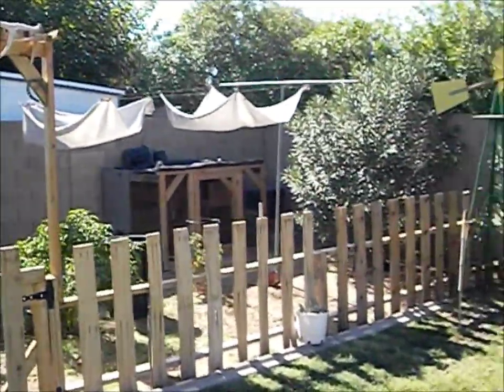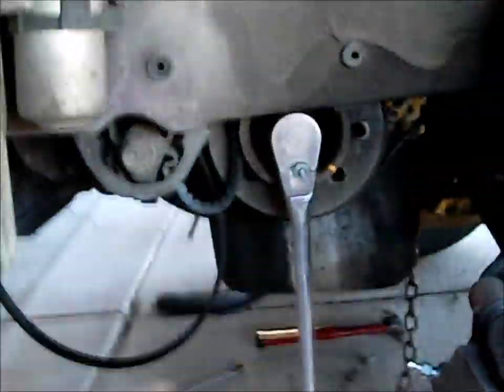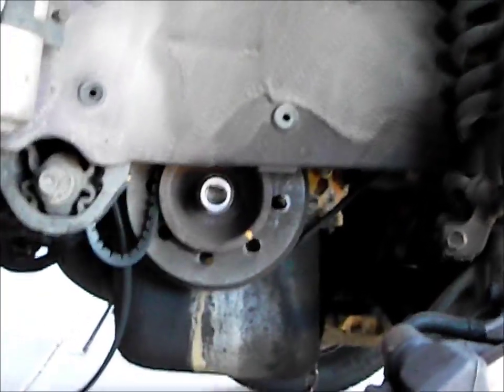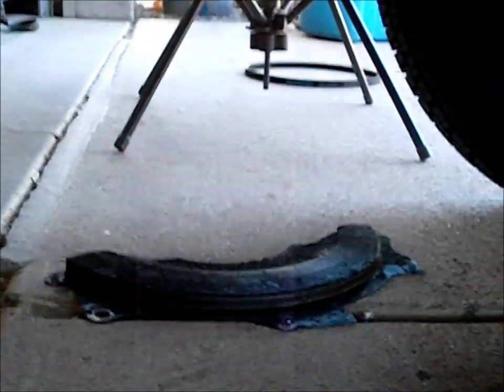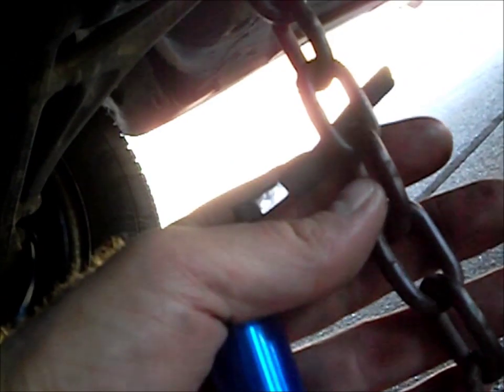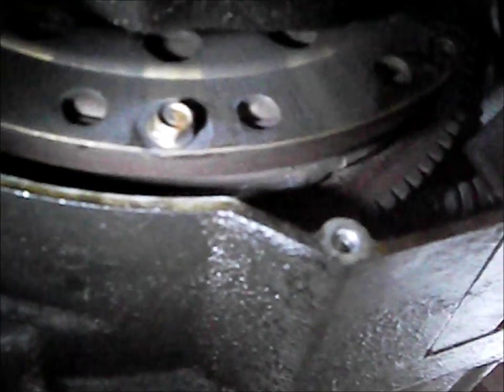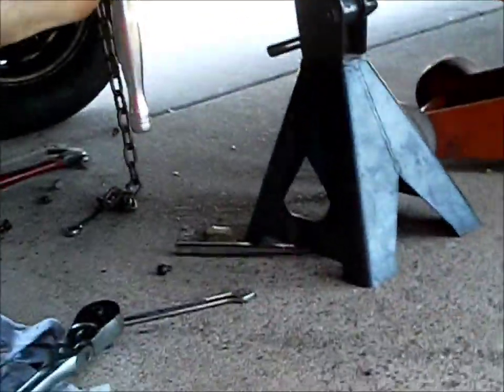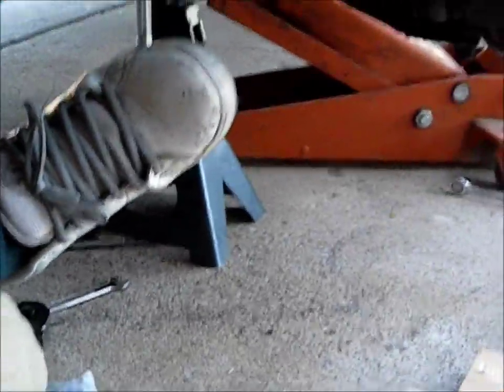Crank pulley bolt removal on a Civic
The crank pulley bolts can sometimes be a pain in the arse to remove.  Was replacing a timimg belt and was able to remove it using this method.  The engine is a 16 valve single cam 4 cylinder, non-vtec, from a 1994 civic.  Enjoy